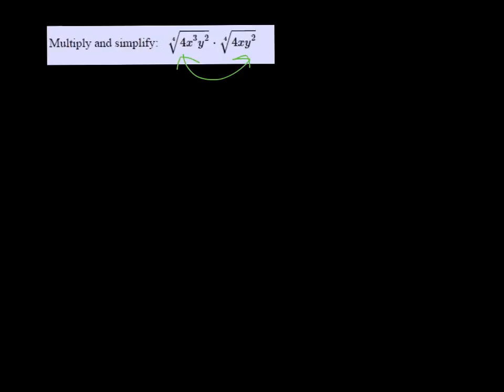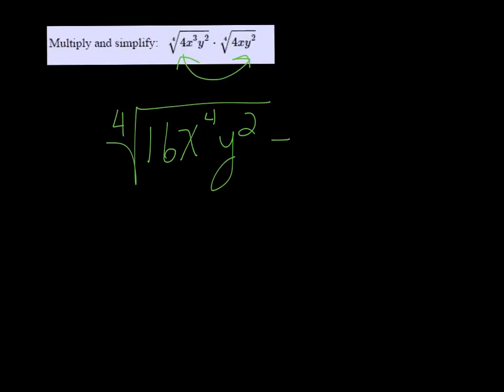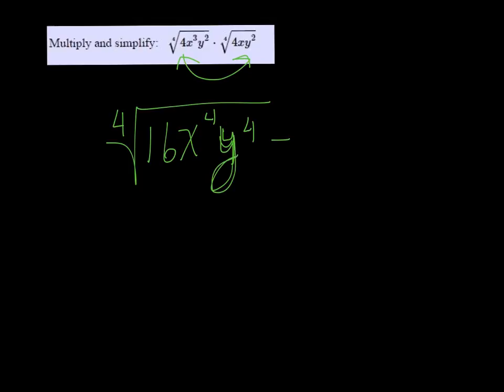MTE 8 W2#1